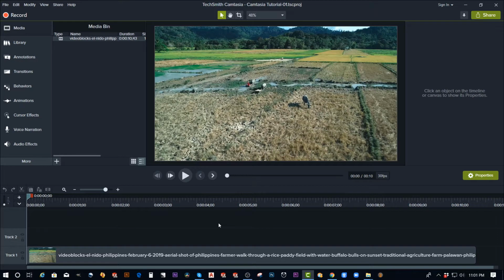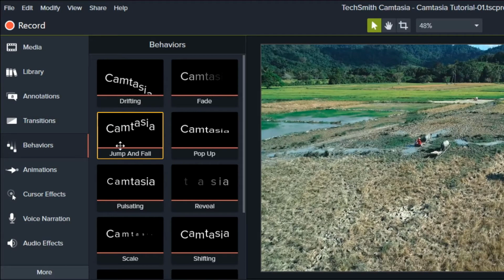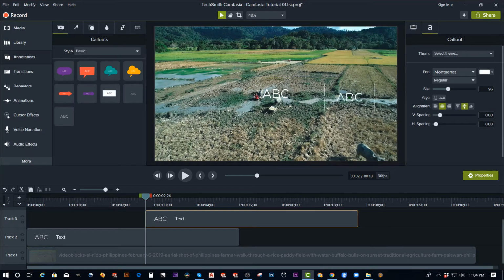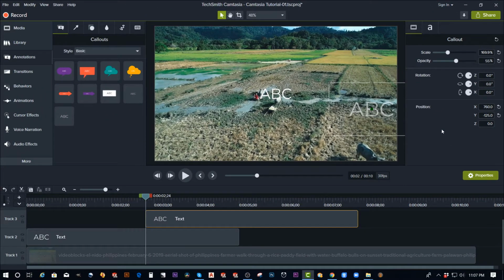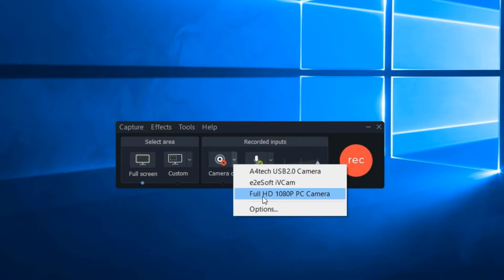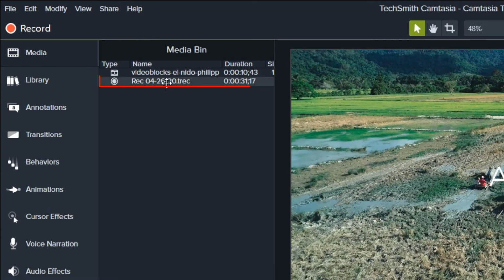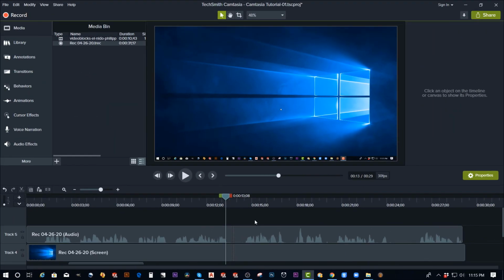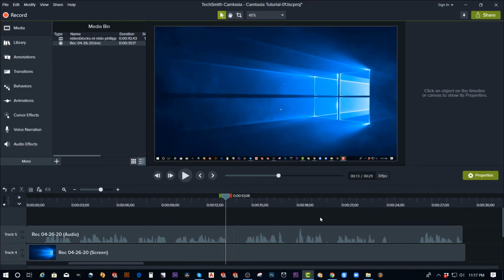Camtasia Tutorial - Interface, Record, Edit and Share